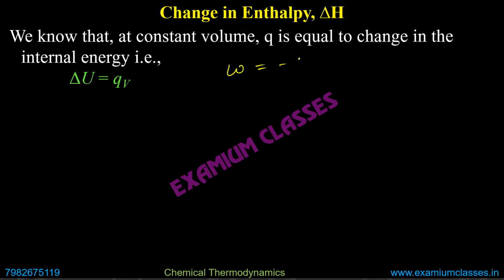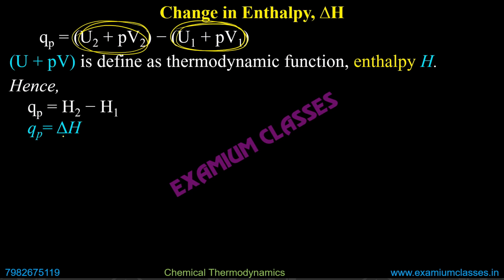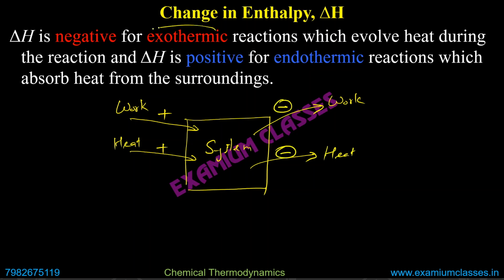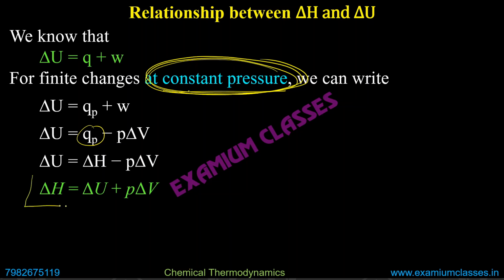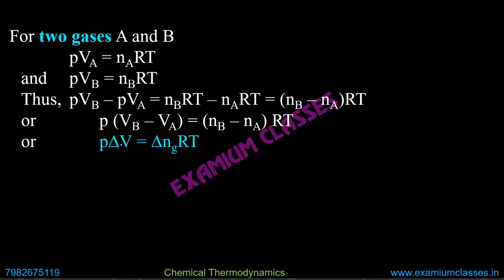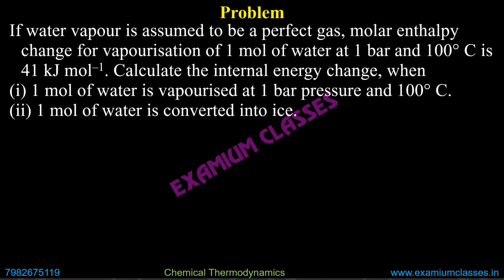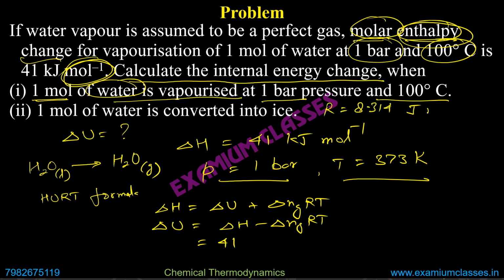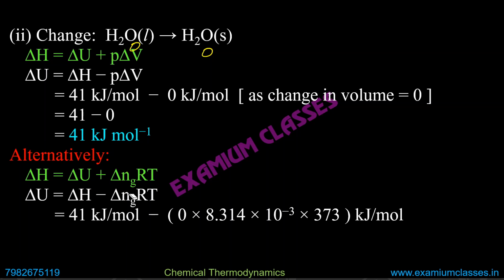Change in Enthalpy, Relationship between Delta H and Delta U (Chemical Thermodynamics)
Class 11 Chemistry. Chapter Chemical Thermodynamics. IIT JEE Main, IIT JEE Advance and NEET syllabus covered.

Topics Covered in this video:
Relationship between Delta H and Delta U